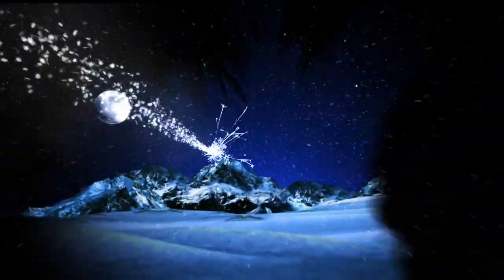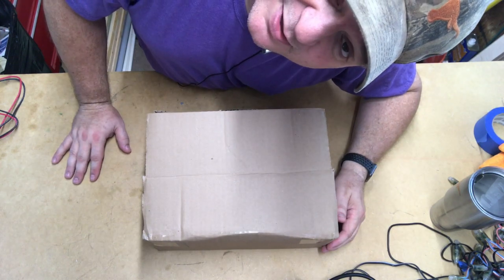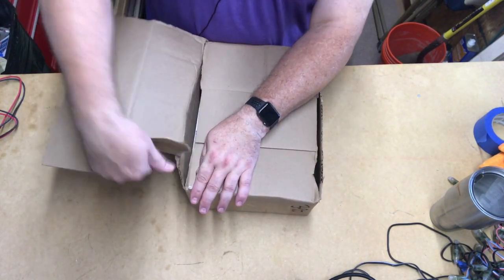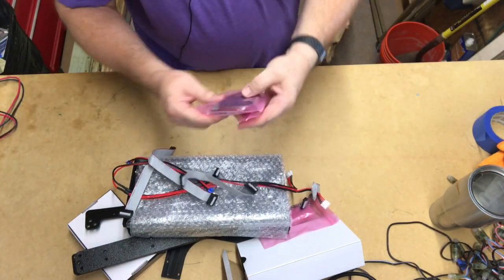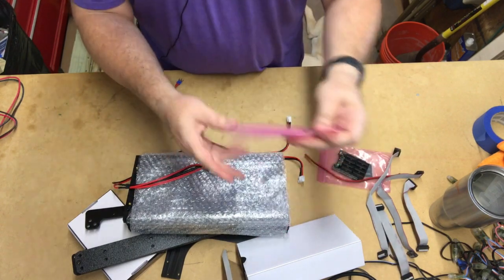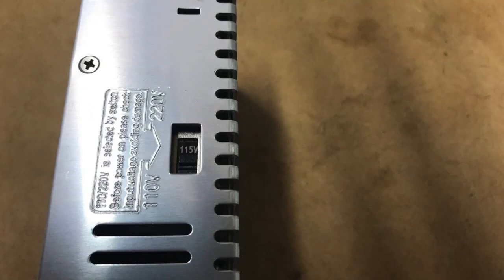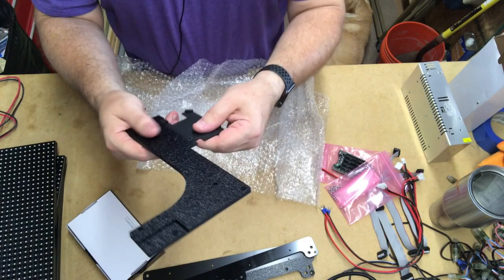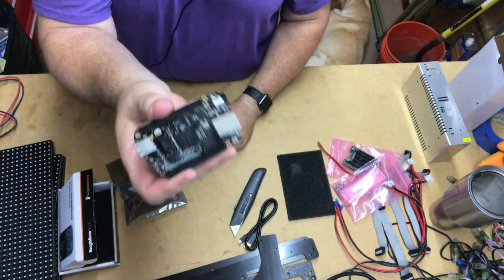P10 RGB Matrix Kit Unboxing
I got a P10 LED Matrix Panel Kit to make a "Tune To" sign for the display. This video starts as an unboxing video and then...

Matrix panel kit: Kit links have changed too many times so I'm directing everyone to wiredwatts.com and talk to Ken about putting a "kit"" together based on your needs.